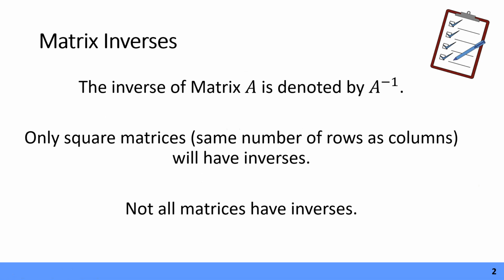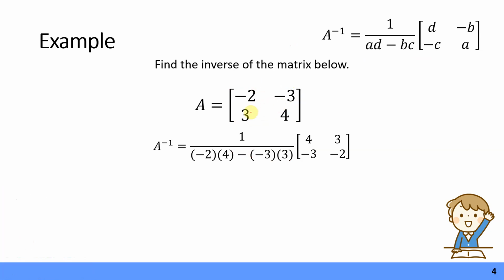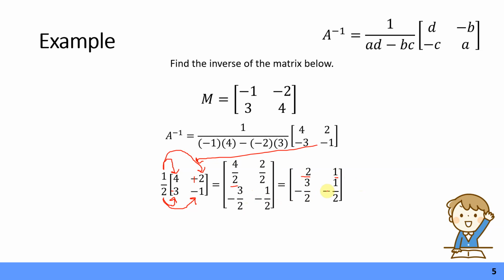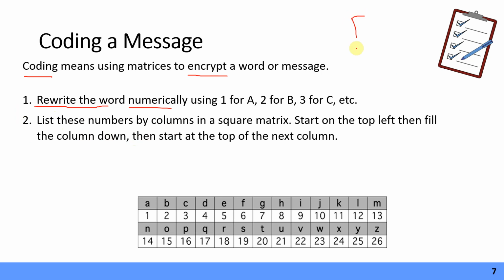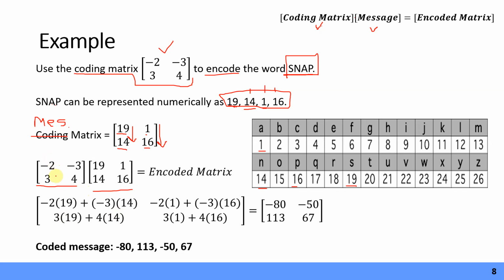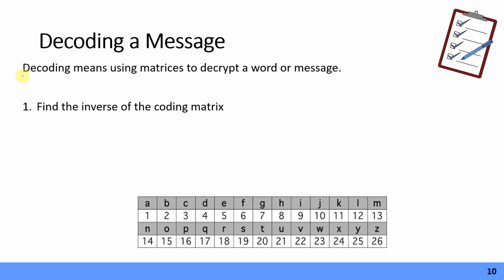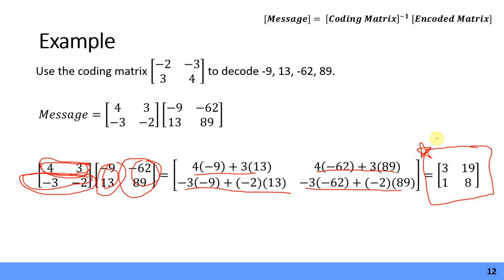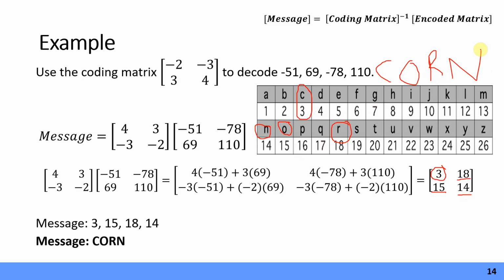Inverses & Coding and Decoding